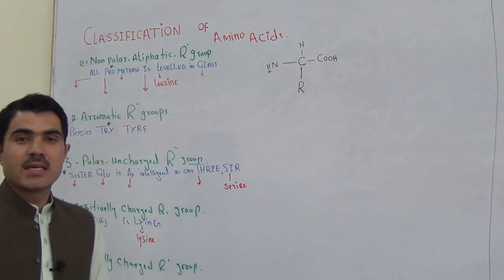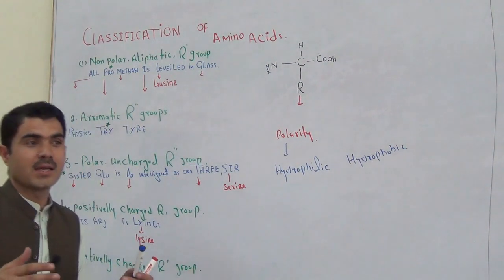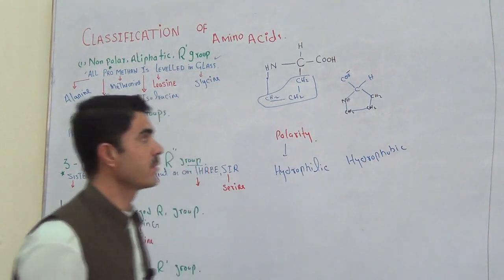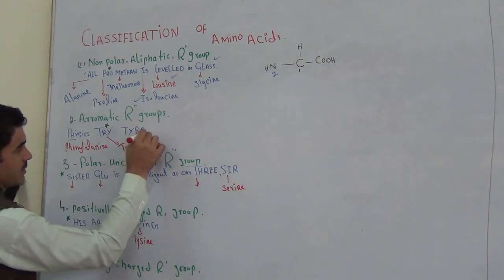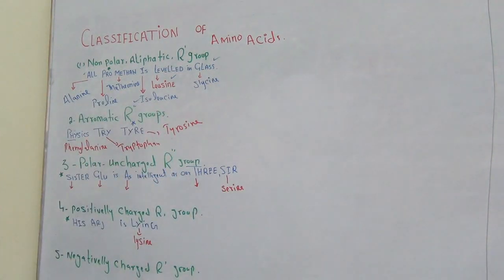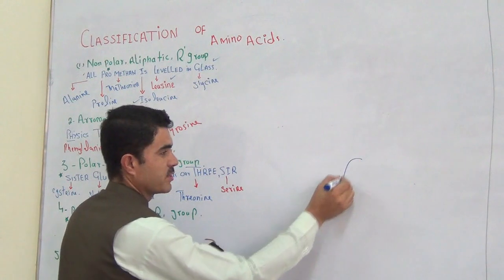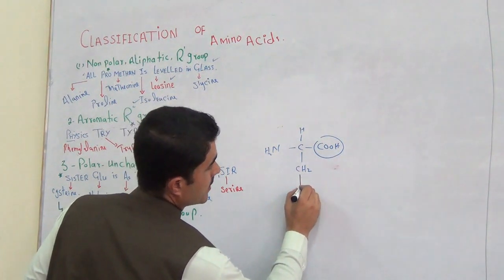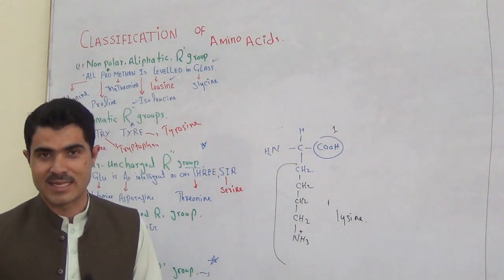Classification of amino acids on the basis of R group and their structure IN ENGLISH version.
This is Dr Hadi Gold medalist Lecturer Pharmacy Department University of Balochistan Quetta Pakistan
About This Video
In this video you will learn a very interesting way of memorizing the classification and structure of amino acids
Classification of amino acid on the basis of polarity at physiological Ph
Structure of all amino acids in easy way
Classification of amino acids on the basis of R” group in the following heading way
1. Non Polar aliphatic R Group
2. Aromatic R group
3.  Polar uncharged R” Group
4. Positively charged R group
5. Negatively charged R” group
About This Channel
This Channel Provides lectures of all subjects medical field of specially of Biochemistry, Pharmacology for MBBS and Pharm-D covering all over Pakistan Universities and colleges and other countries where Urdu or English is common language

My Channel in Urdu for FSC classes
DrHafiz sultan academy
Related videos or playlists along with their links